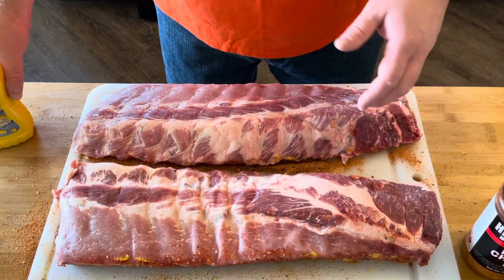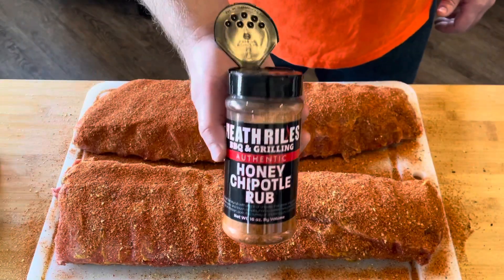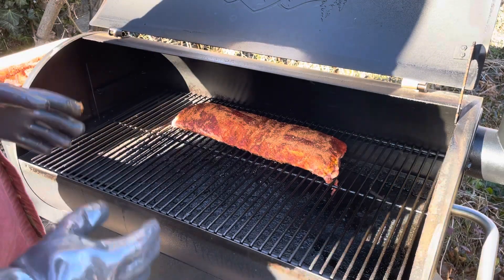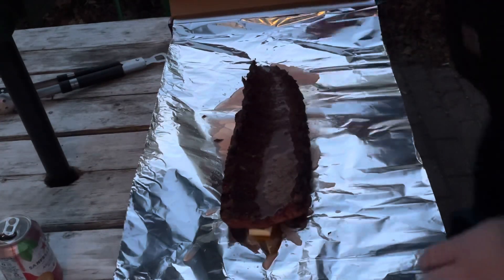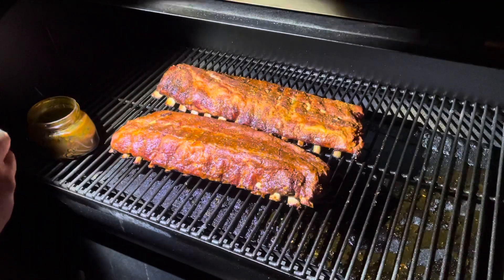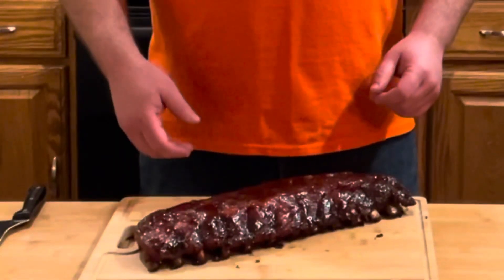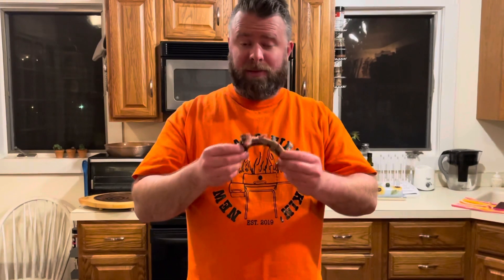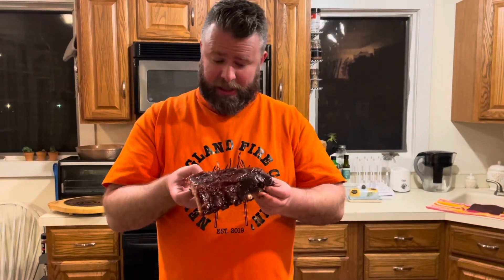BLAZIN’ BABY BACK RIBS!!! (Traeger Affiliate link in description! Thanks for your support!!)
Baby back ribs and a sweet BBQ sauce with a punch of heat! Cooked on Traeger pellet grill!